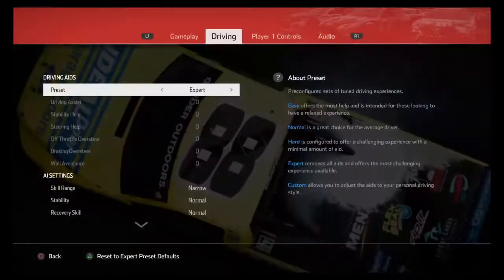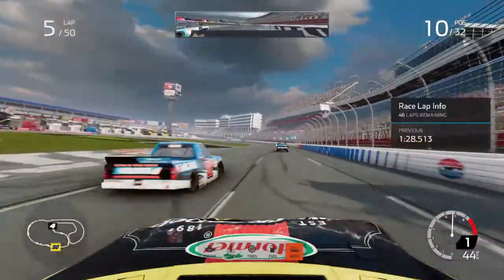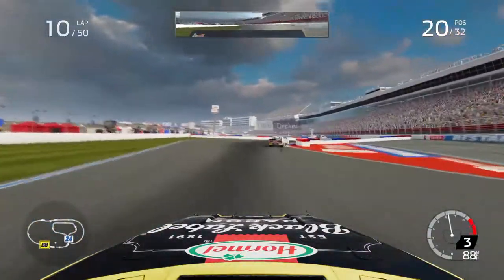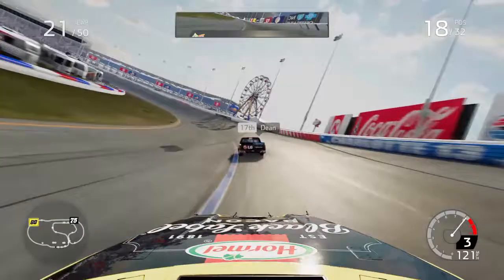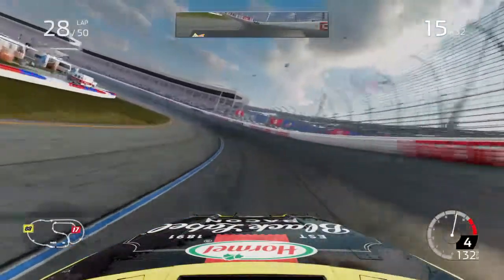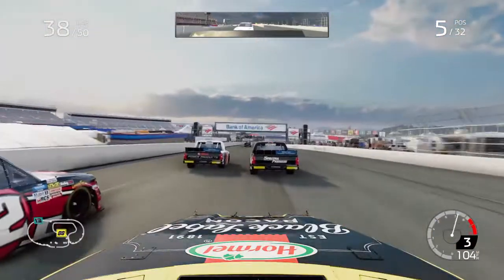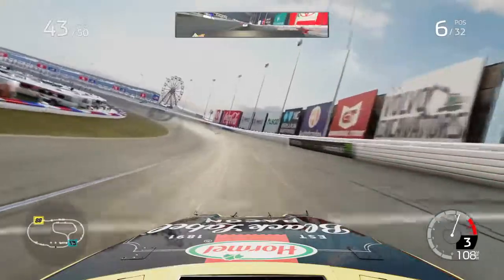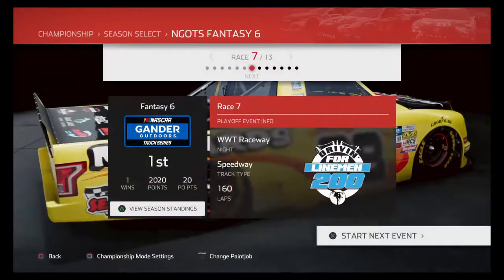Regular Season Finale (Charlotte Roval): Truck Fantasy 6 Race 6/13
Welcome to one of the most anticipated Series that I have wanted to do on this game. Here we will be doing a knockdown drag-out fight between myself and the AI as we put as much pressure on ourselves as possible. What do I mean by that? It means 4x tire wear, no damage repair, no cautions. It will be fun. Only a couple races before this Series playoffs so lets get as many points as possible! Let's Go Racing!

Settings: 105 Difficulty, 100% race length, Single Stage Race, NO Yellow, 4x Tire Wear, Full Damage, Normal Tire Fall Off, Narrow AI Behavior, Normal AI Tire Wear, Slower AI Fuel Consumption